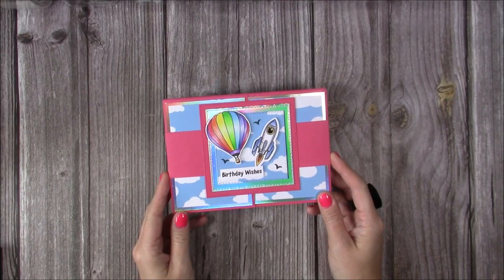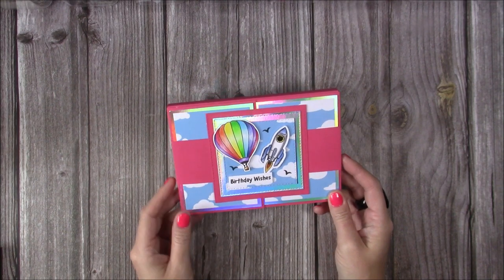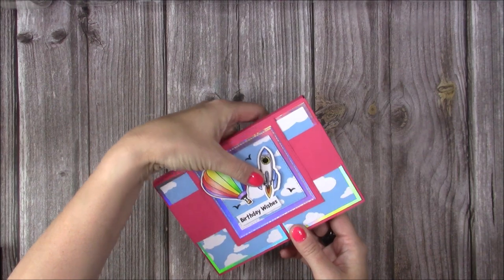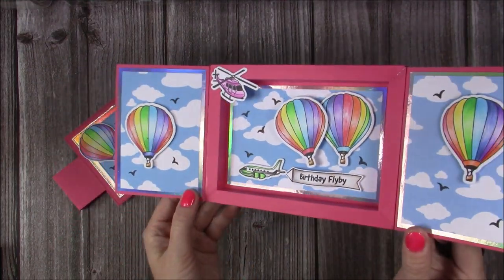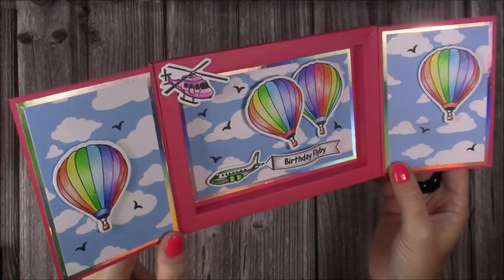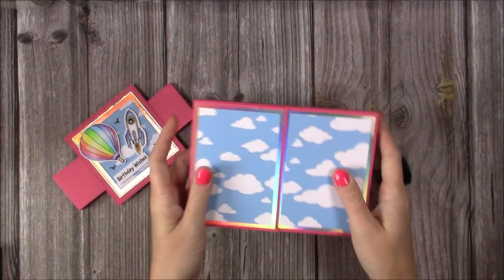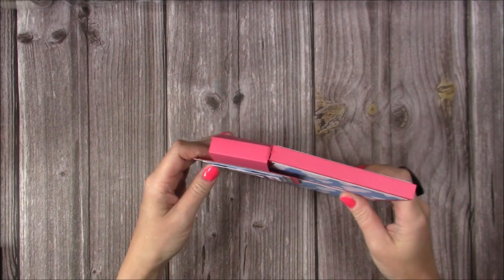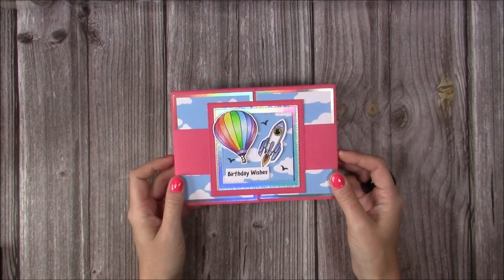5 x 7 Gatefold Shadow Box Card Masterclass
Follow the link below to watch the full tutorial.

Collall Glue
My Purple Scoreboard by Hunkydory.

Sam